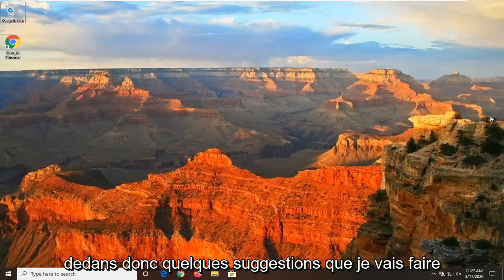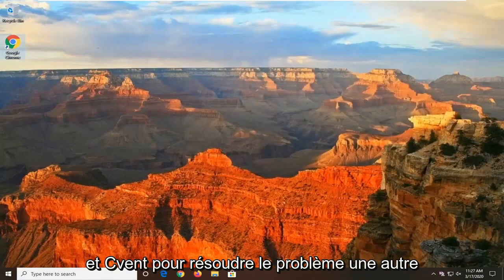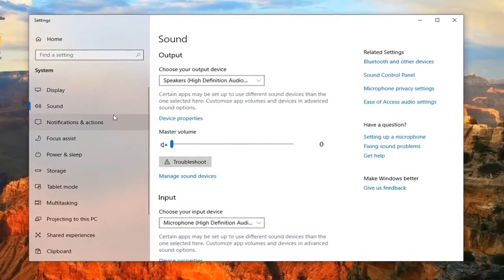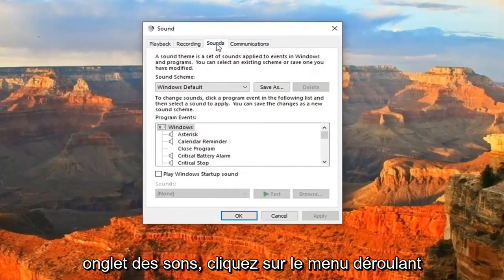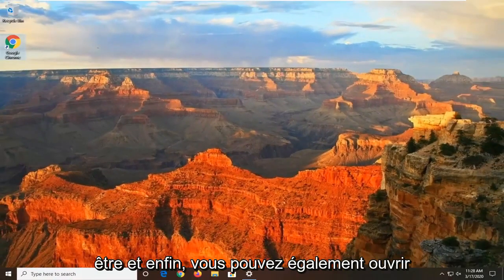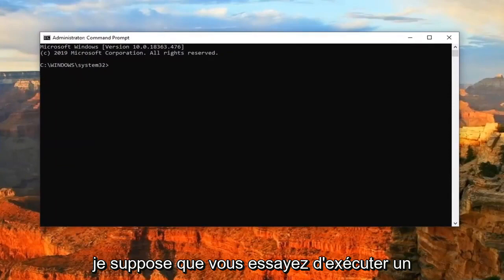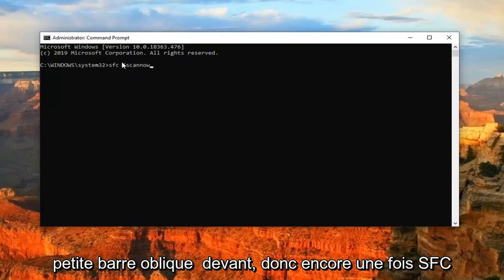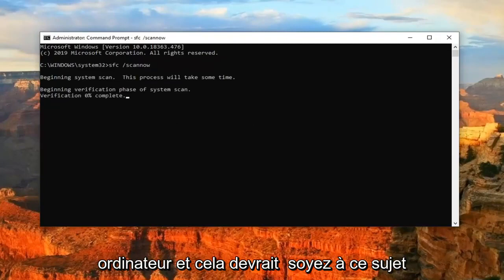Correction d'une erreur avec échec de Shellexecuteex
Correction de l'erreur d'échec de ShellExecuteEx dans Windows 10 et Windows 11 [Tutoriel]

ShellExecuteEx a échoué ; code1155 est un code d'erreur système qui se produit généralement lorsque vous ne pouvez pas ouvrir un fichier. C'est parce que votre ordinateur est attaqué par des logiciels malveillants ou des virus, ou parce que votre programme antivirus est en conflit avec ShellExecuteEx.

Lorsque vous essayez d'installer un programme sur votre ordinateur Windows si vous voyez un "Échec de ShellExecuteEx" accompagné de différents codes, alors ce message vous aidera. Les codes d'erreur associés peuvent être 2, 5, 67, 255, 1155, 1460, 8235, 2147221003, etc. Cette erreur se produit généralement si le programme d'installation nécessite des privilèges d'administrateur, si le fichier d'installation est corrompu ou s'il existe un conflit d'application. ShellExecuteEx est une fonction du système d'exploitation qui effectue une opération sur un fichier spécifié. Si l'opération échoue, vous obtenez cette erreur.